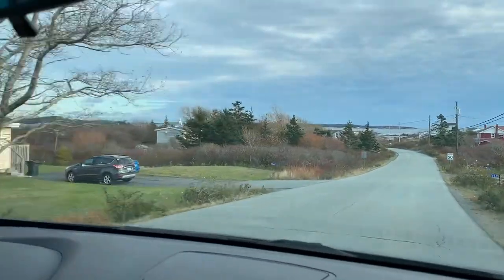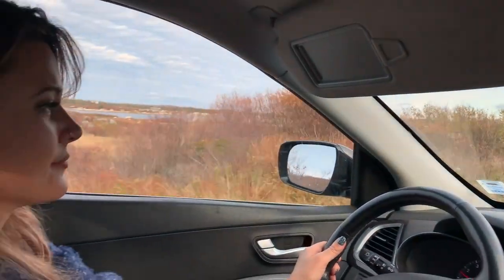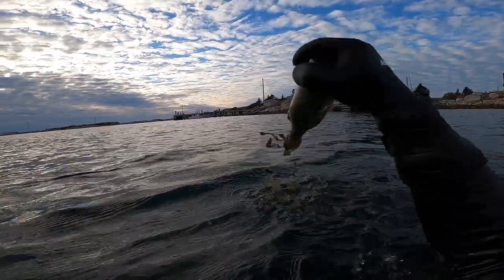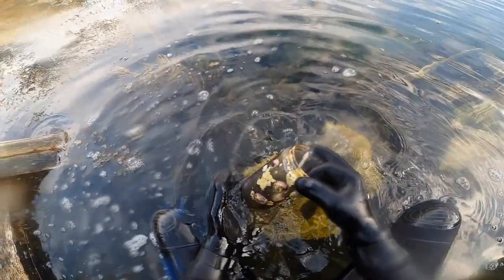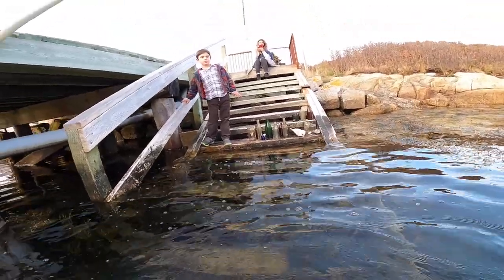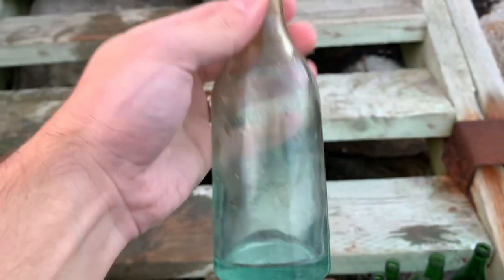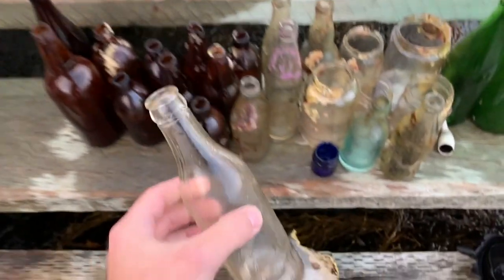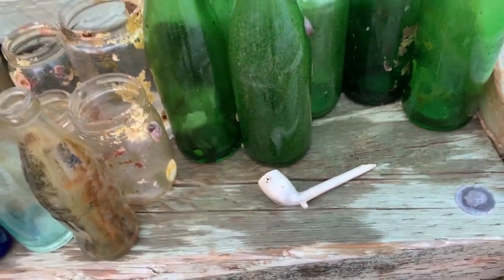Discovered A "Blob-Top" Rare Bottle From The 1800s!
Last night's adventure was special in that my family joined me! I decided to check out a new spot off the Prospect Wharf that I hadn’t been to and I'm so glad I did!

I found two really old bottles, one of which reads “Union Soda Water –Toronto.” I couldn't find much information online about the company that made them aside from an old advertisement that reads "We deliver to your house all kinds of delicious Waters in bottles and siphons." The address is located at 30 and 32 St. Patrick Street which is in downtown Toronto today.

The other is a "blob-top" which dates back to the 1800s and were mostly mostly found on beer and soda bottles. It is the same shape and as my John Nash bottle I found earlier this summer, but this one has no text on it. I also found another pipe with the longest intact stem yet!